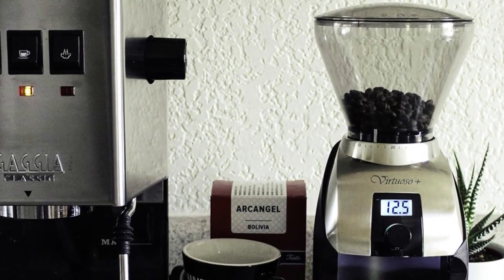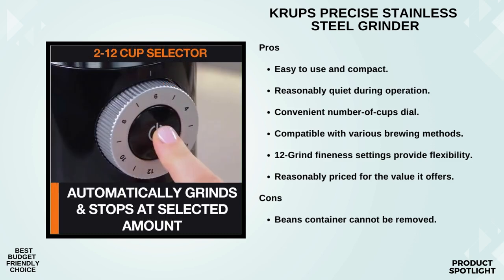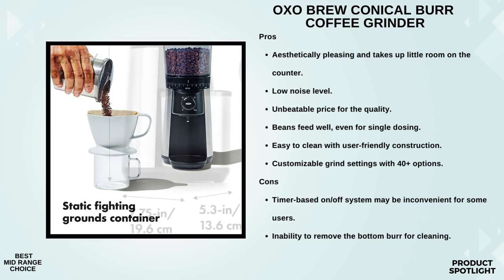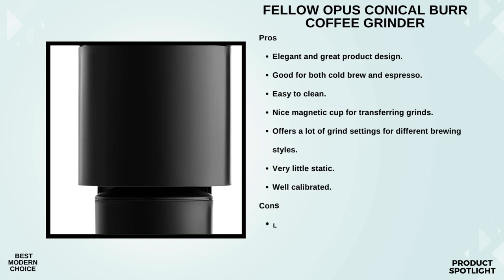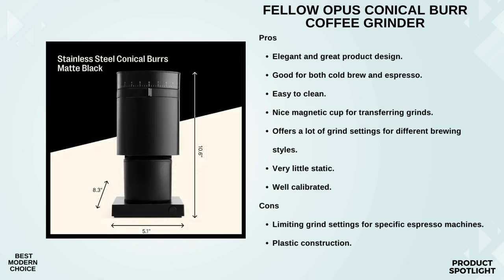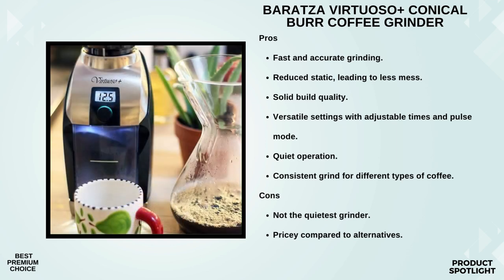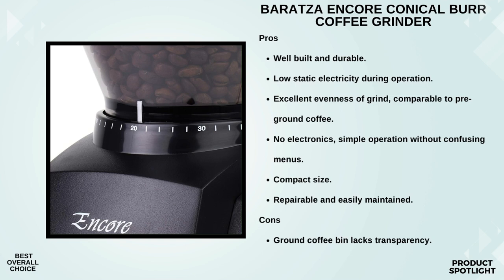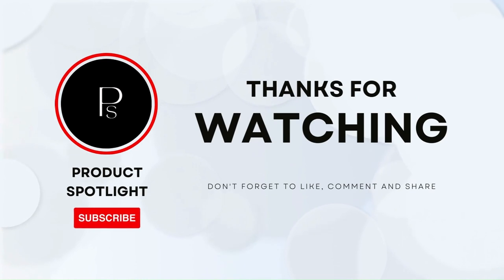Top 5 BEST Coffee Grinders of 2023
➜ Links to the Best  Coffee Grinders of 2023 we listed in this video:

Intro - 0:00

► 5. Krups Precise Stainless Steel Grinder - 0:18

► 4. OXO Brewr Conical Burr Coffee Grinder - 1:57

► 3. Fellow Opus Conical Burr Coffee Grinder - 3:38

► 2. Baratza Virtuoso+ Coffee Grinder - 5:50

► 1. Baratza Encore Burr Coffee Grinder - 7:14